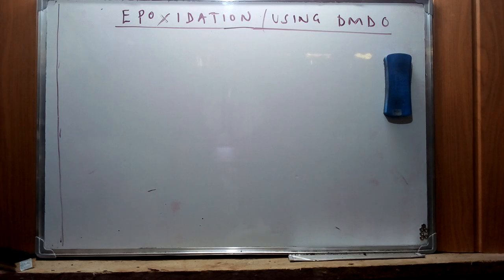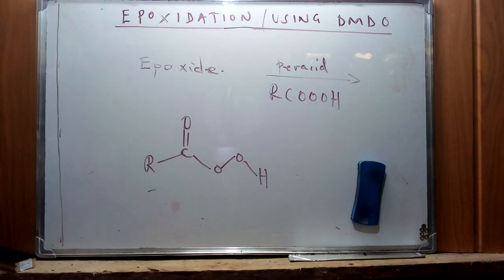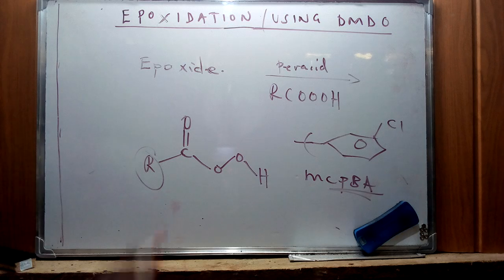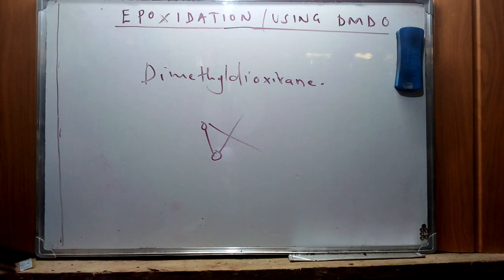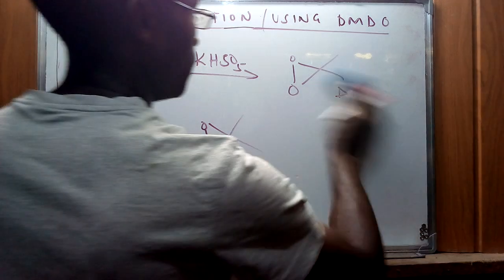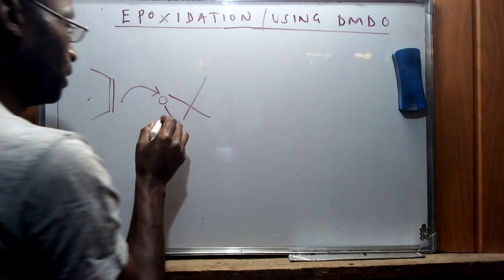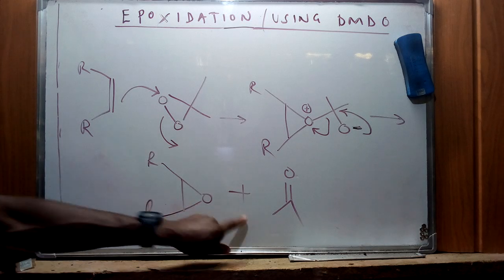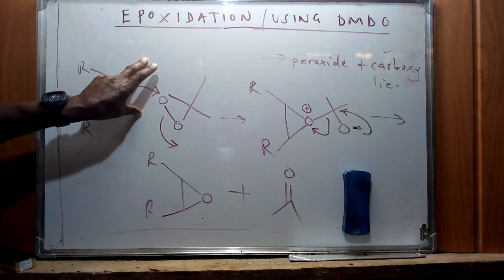Epoxidation Reactions Using Dimethyldioxirane (DMDO): Mechanisms and Applications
OUR OBJECTIVE
To understand epoxidation by DMDO.

ALKANES
 Homologous series;

BENZENE

 Structure;
 Electrophilic substitution reactions:

PHENOLS

 Physical properties;
 Preparation,
 Esterification;
 Etherification;
 Aspirin synthesis;

ALKYL HALIDES

ALCOHOLS
 Physical properties;

 Aldol condensation,
 Cannizzaro reaction;
 Haloform reaction;

CARBOXYLIC ACIDS
 Physical properties;

AMINES
 Carbylamine reaction,
 Hinsberg test,

HALOARENES
           substitution).